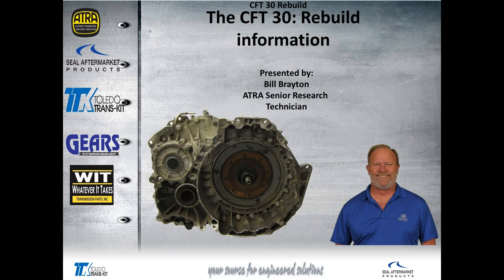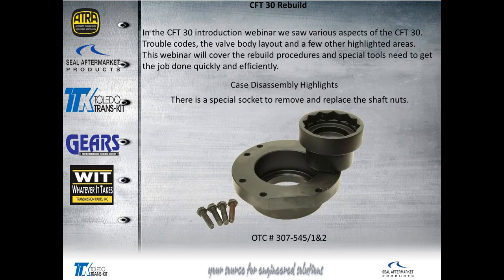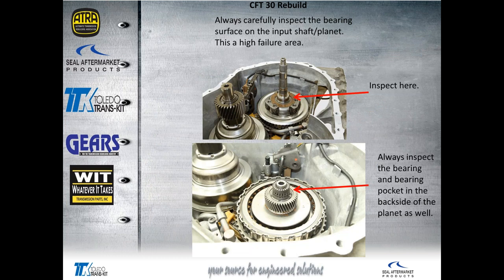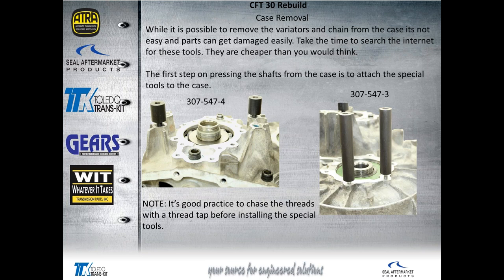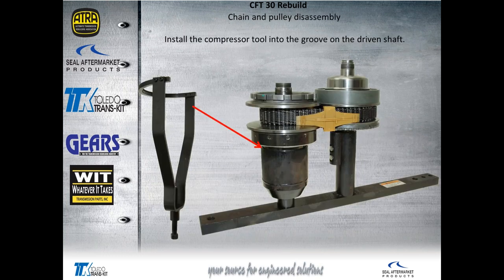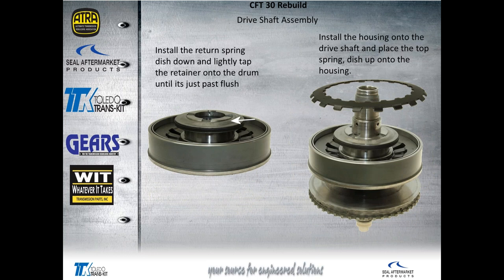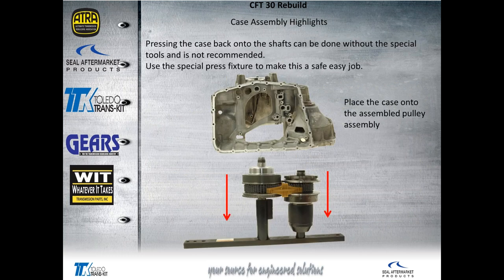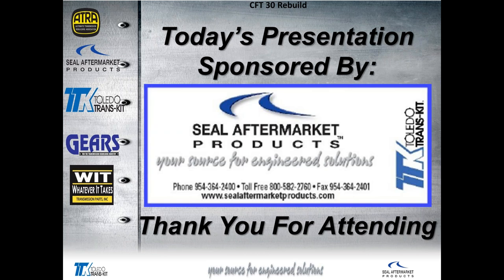CFT30 Rebuild Webinar - 4/21/15